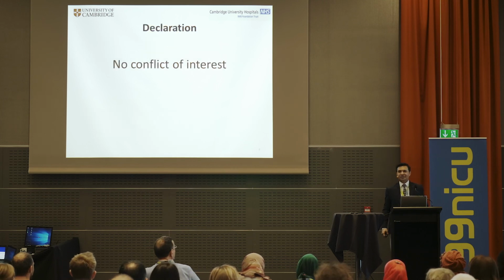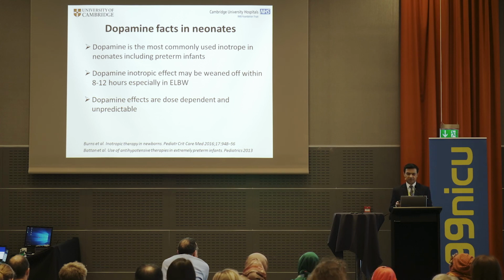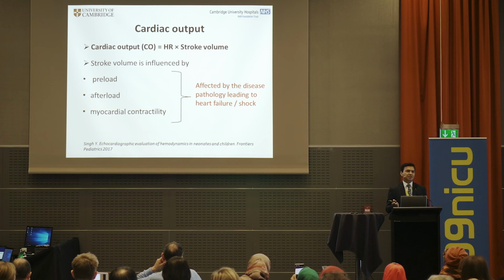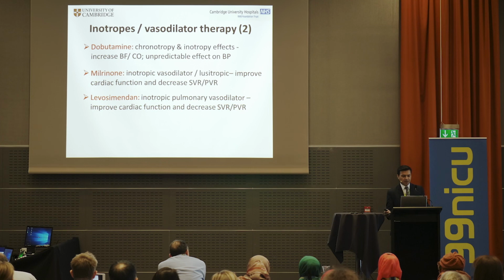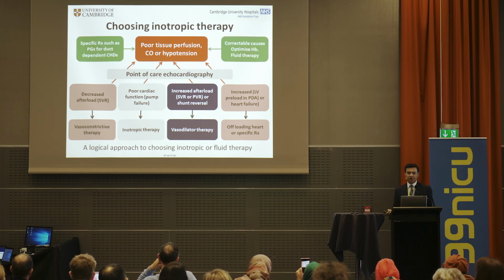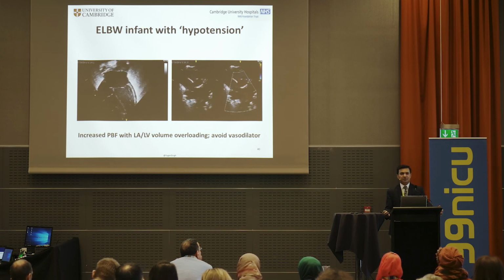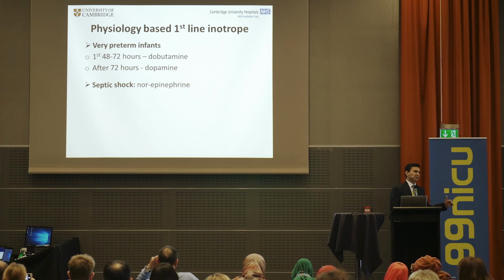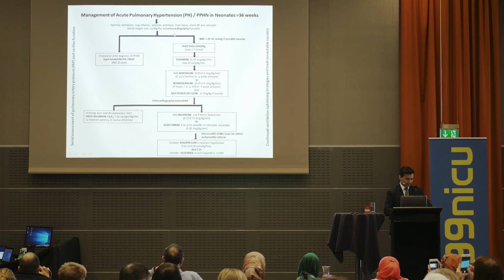The many inotropes, what to use when - Yogen Singh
View the lecture “The many inotropes, what to use when" by Yogen Singh, UK.

This lecture is recorded at the Future of Neonatal Care conference, aka the 99nicuMeetup, in Copenhagen 7-10 April 2019.

Any case history data are not IRL examples. Any used photos are shown with consent.

99nicu is the #1 Internet community for neonatal staff around the world.

neonatal staff can share questions, experience and expertise, in any topic related to neonatal care.

Also follow 99nicu on Twitter, Facebook and LinkedIn.